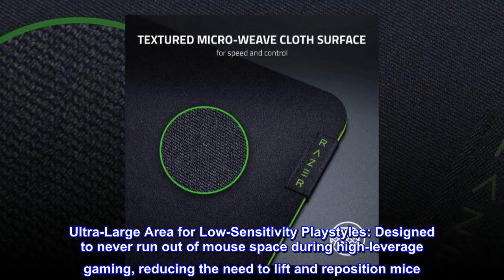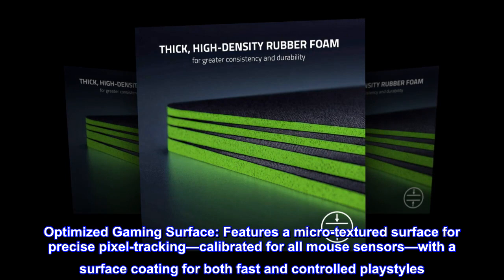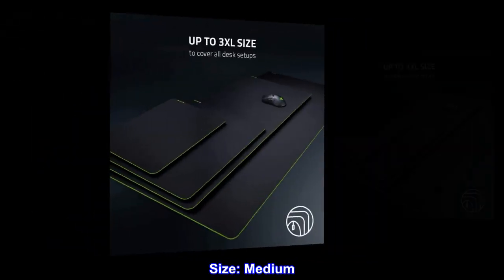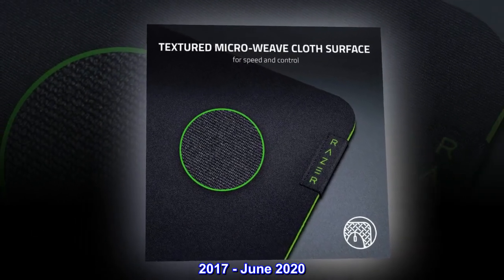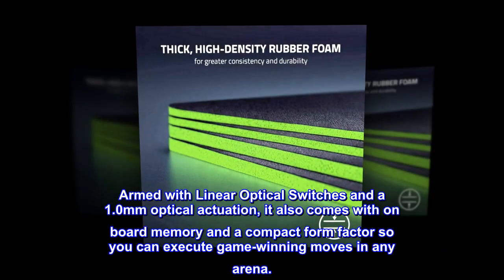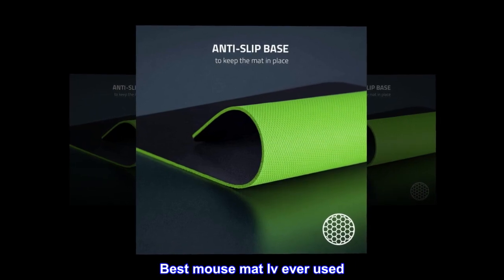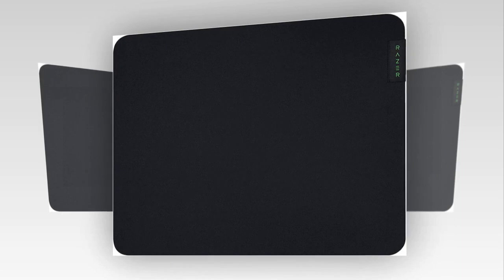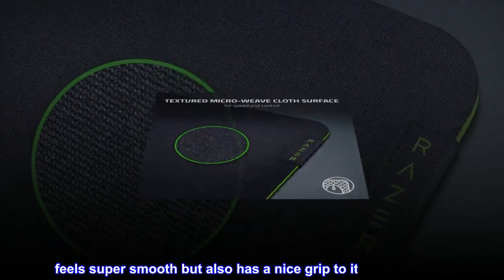Razer Gigantus v2 Cloth Gaming Mouse Pad (Medium): Thick, High-Density Foam - Non-Slip Base - Clas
Ultra-Large Area for Low-Sensitivity Playstyles: Designed to never run out of mouse space during high-leverage gaming, reducing the need to lift and reposition mice
Optimized Gaming Surface: Features a micro-textured surface for precise pixel-tracking—calibrated for all mouse sensors—with a surface coating for both fast and controlled playstyles
Non-Slip Rubber Base: Made of natural-foam rubber for keeping the Gigantus mouse mat in place
Size: Medium
Complete your setup with the full lineup for the ultimate gaming experience from the #1 Best-Selling Gaming Peripherals Manufacturer in the US via NPD Group Inc, Jan. 2017 - June 2020
Featuring 20,000 DPI resolution for extremely precise tracking, optical mouse switches that actuate at the speed of light, and up to 70 continuous hours of play.
Armed with Linear Optical Switches and a 1.0mm optical actuation, it also comes with on board memory and a compact form factor so you can execute game-winning moves in any arena.
Best mouse mat Iv ever used
This is one of the best mouse mats Iv ever used.. so good I actually bought two of them to make sure I have a backup in case anything ever happens.. HIGHLY HIGHLY recommend.. I play super competitive FPS games like Quakelive and Counter Strike, Valorant… I will never use anything else unless they decide to disband this product which would be a very sad day.. feels super smooth but also has a nice grip to it for accuracy..